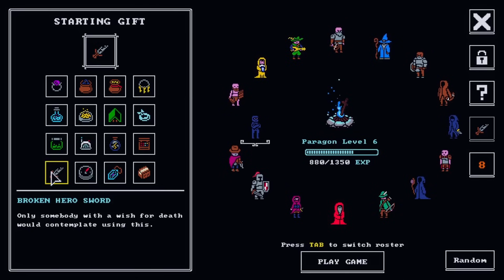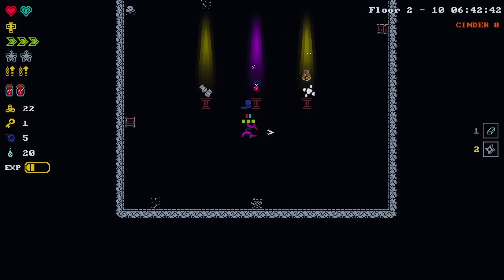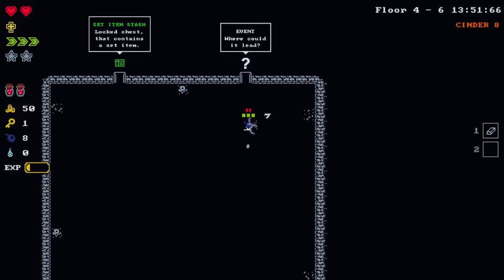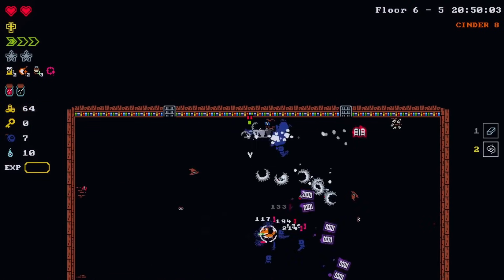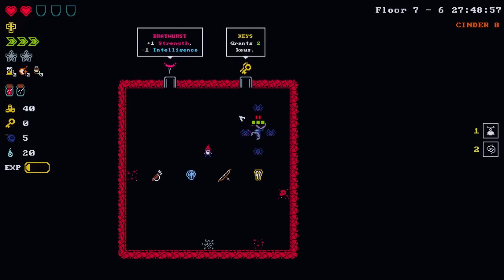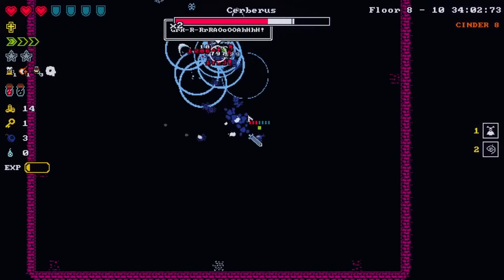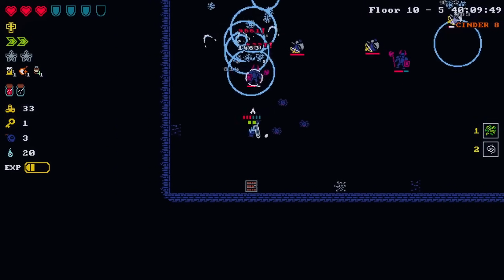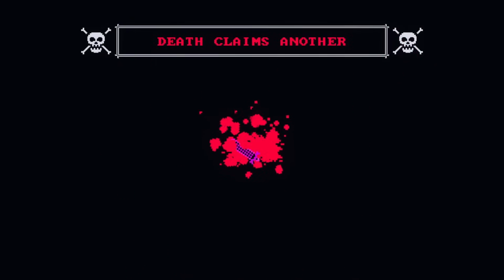The Lich King is back and brought ALL of the ice damage. | Tiny Rogues